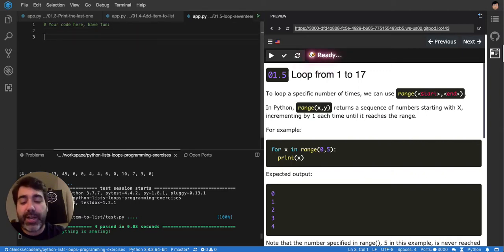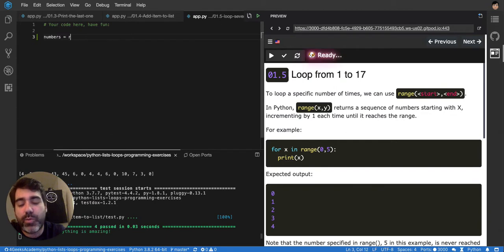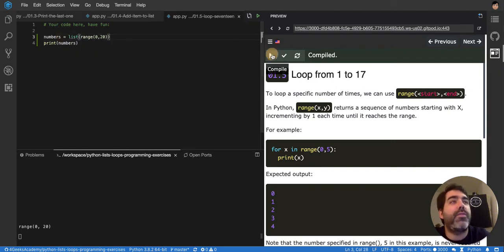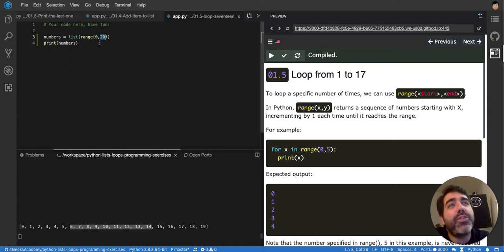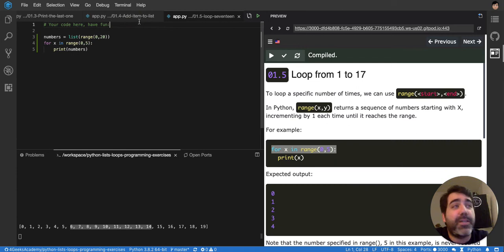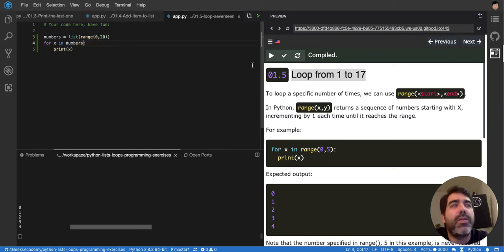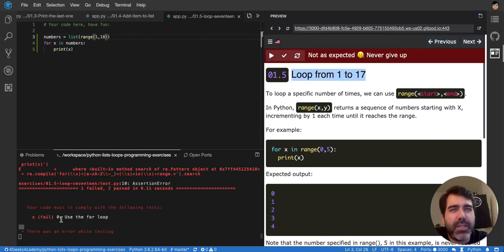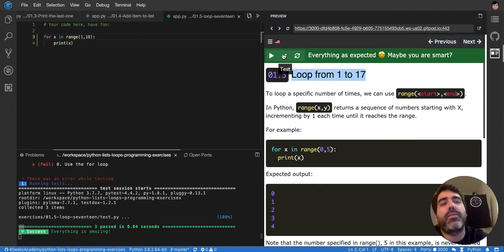01.5 Looping a fixed amount of times with range - Python List Exercises Tutorial Interactive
The range function in python is very useful, it allows you to loop a function in python by its positions instead of keys.

This video is a part of the Python Interactive List exercise tutorial, you can access the entire tutorial here: